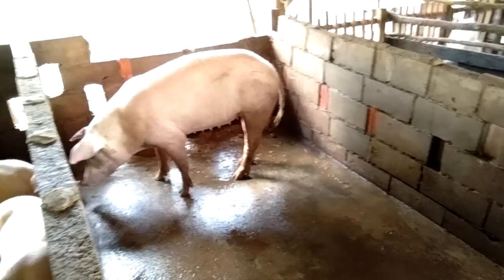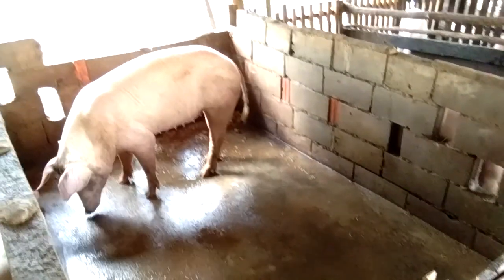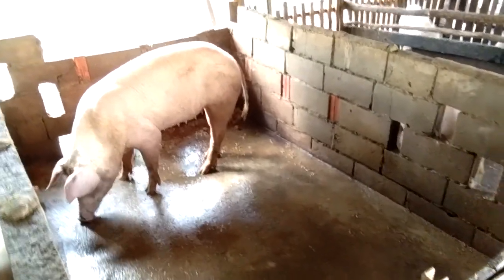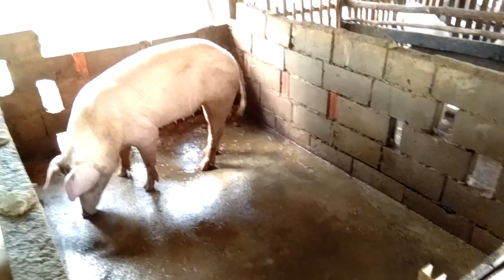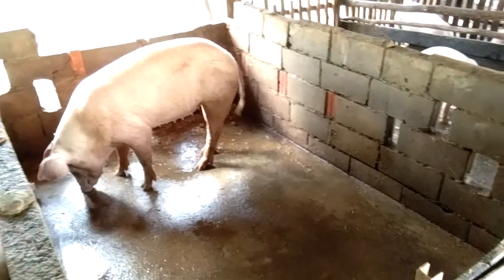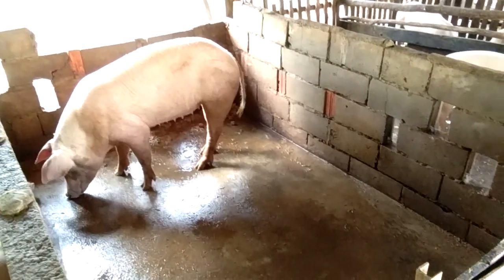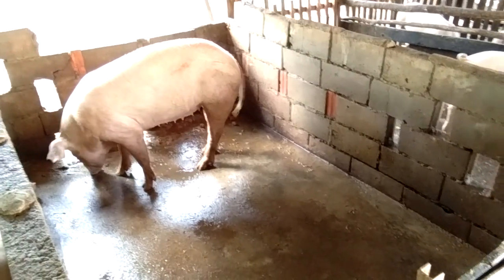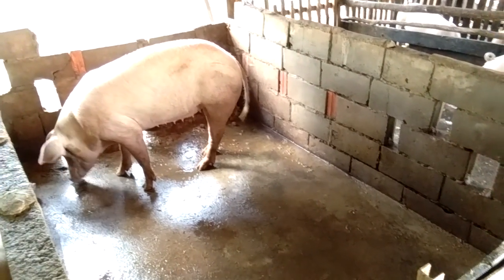cute pig,so lovely pig